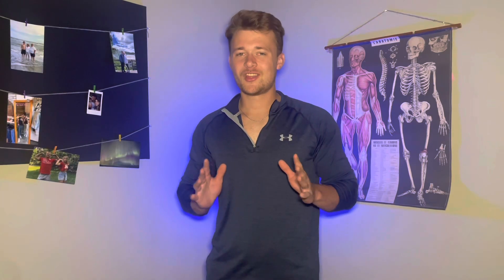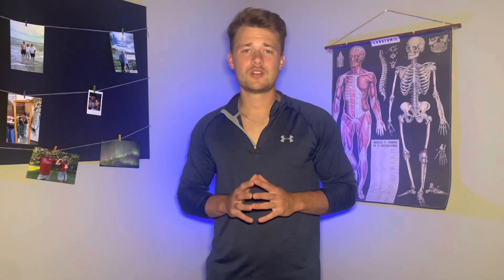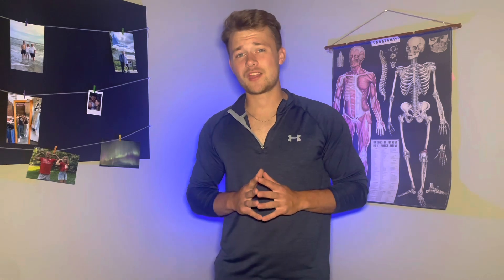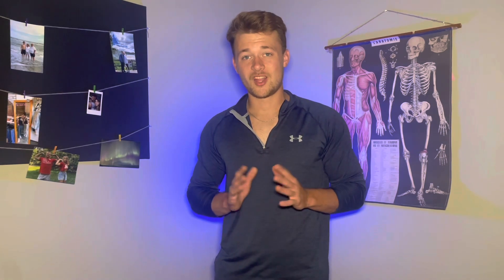MovePainFree Family Table Call #1 - Lifting Based Training vs Movement Based Training!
MovePainFree Family Table Call #1 - Lifting Based Training vs Movement Based Training! Learn which type of training is best to get rid of PAIN for good!

Join the MPF Family for a spot at Family Table Calls along with a FREE Back Pain Relief Routine!